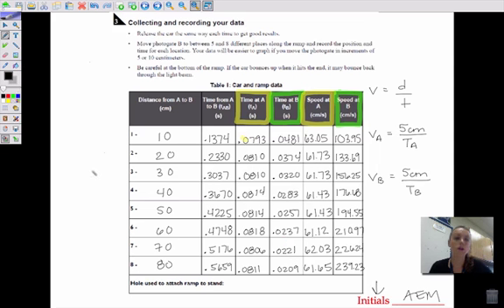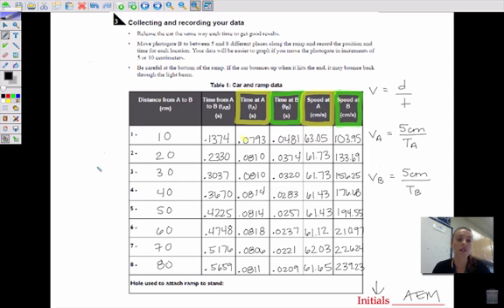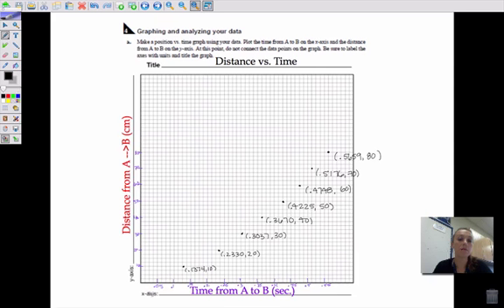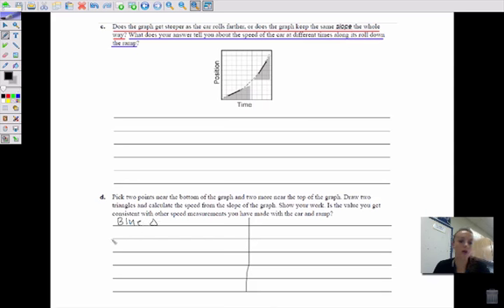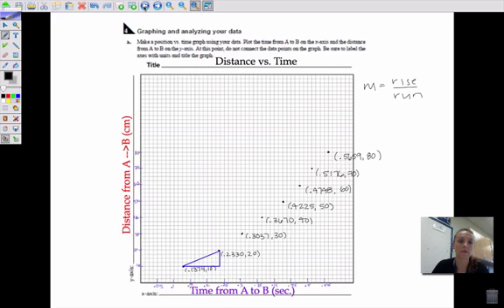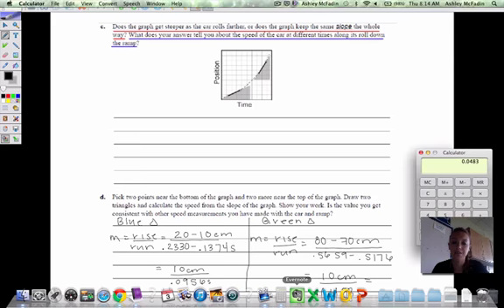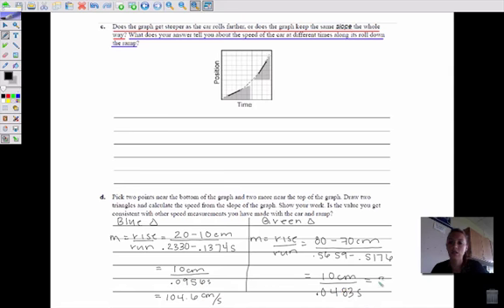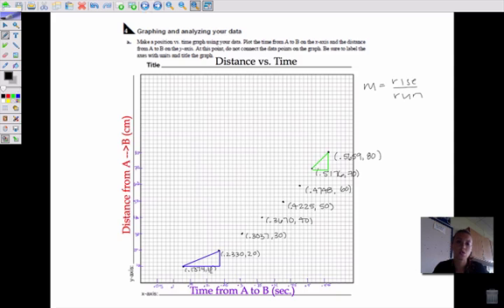B3 Lab Using Slope to Calc Speed